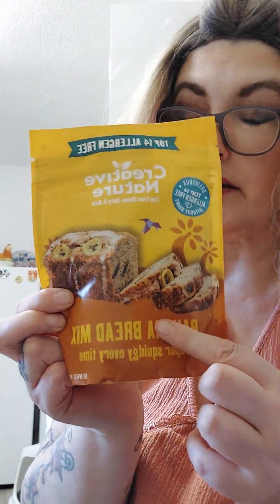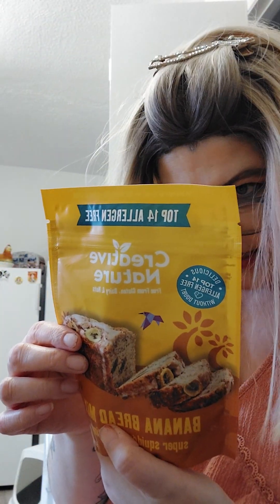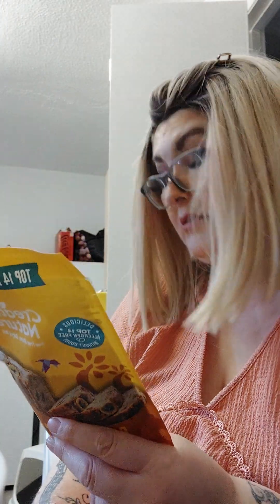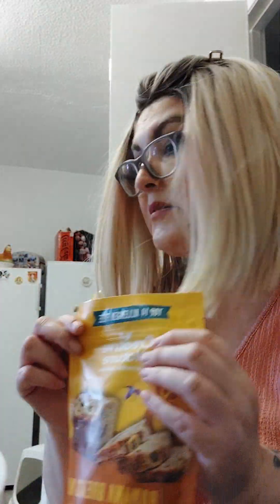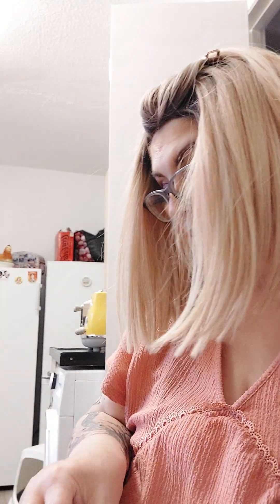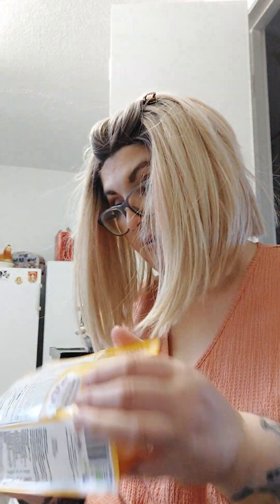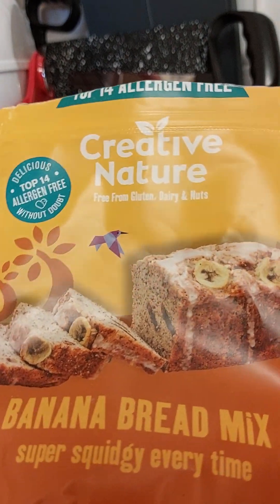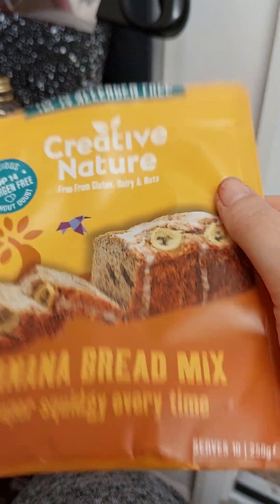cake baking...creative nature ..amazing vegan cake ...its so moreish..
bit of a chat as i bake ..this is just beautiful..